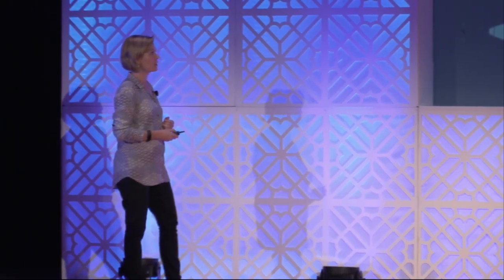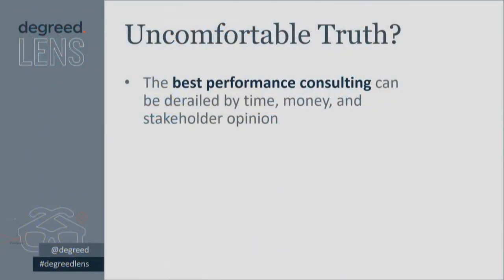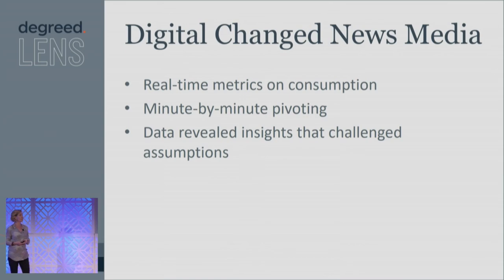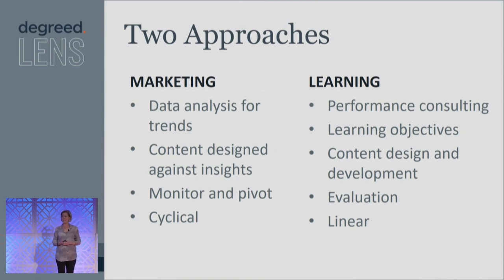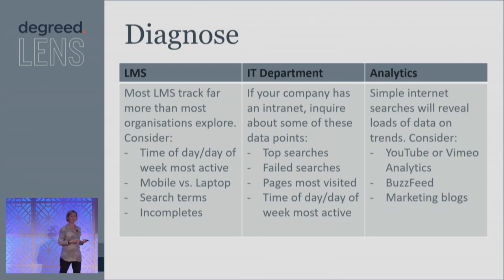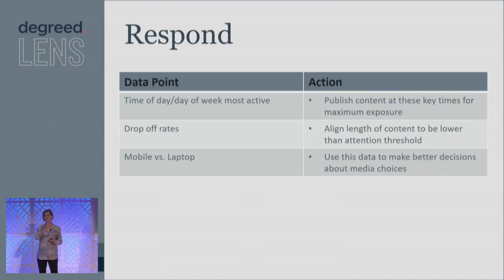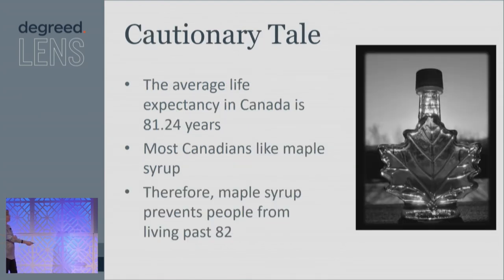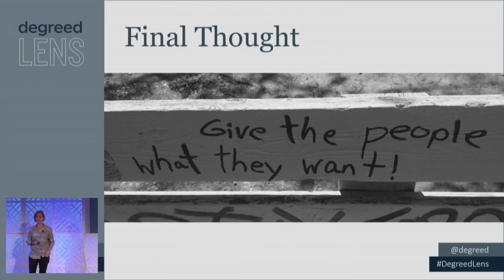Data-Driven Learning Design | Lori Niles-Hofmann at Degreed Lens 2017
A savvy facilitator observes the body language of their participants to gauge interest and engage. While an online environment lacks the face-to-face interaction, every drop-off, click, or share is a learner shouting their likes and dislikes. These actions are the digital equivalents of the eyerolls, smiles, and arms-crossed in the classroom. But are we paying attention? Learn practical ways to use data you already have access to in ways to uncover valuable insights and make design decisions with better results, increased engagements, and save your content from the digital dustbin.